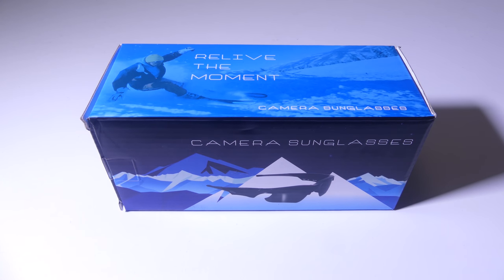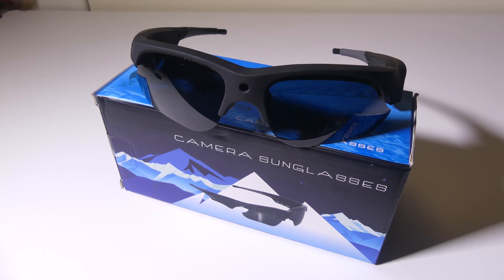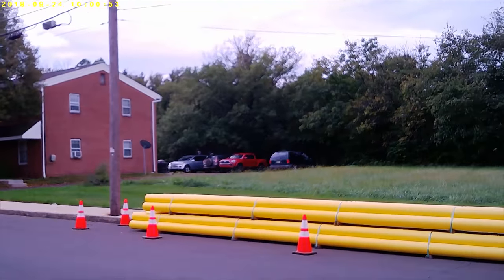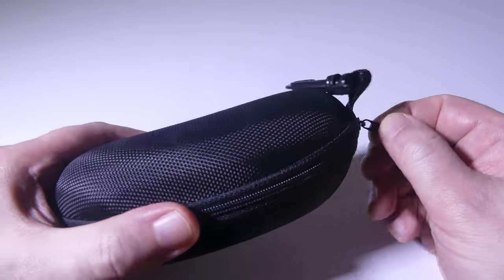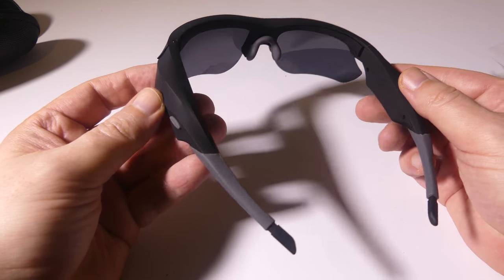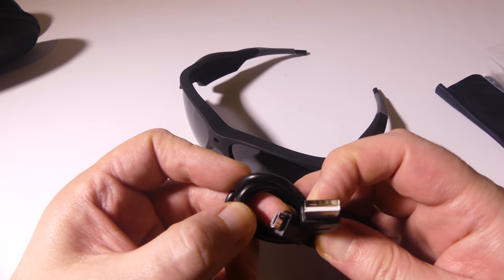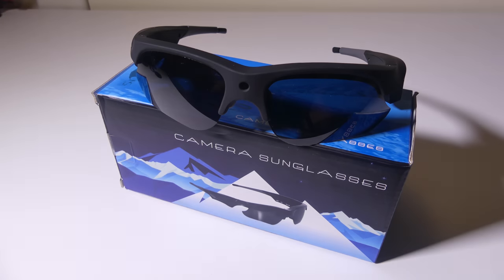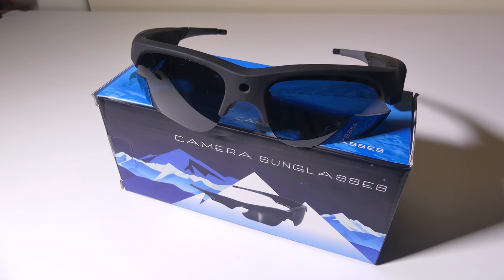Towero 1080p HD Video Camera Glasses Review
Features

Towero Sunglasses Camera will release your hands, capture the wonderful moments and record the beautiful scenery in your ride.

You can wear the fashion 1080P sunglasses camera wherever you go. Record every moment of your adventures, scale a rock face, bike through rough terrain, or ski down the slopes. A great companion for your daily life!

Please use Authentic Original High Speed TF card,you can buy the card from some famous Brand,the great quality TF card can make sure the product could work great.

Specifications:

Color:Black

Sensor:5 MP CMOS

Glasses lens:Polarized lens( get FDA certificate)

Camera view angle:65 degree

Working time:1.5-2hours

Video resolution:1920* 1080P Full HD

Recording speed:30 fps

Video format:MOV, H.264

Memory Type:Support High Speed TF Card C10

USB:Standard USB 2.0

Battery:Built-in 500mAh li-polymer battery

Power consumption:0.8W

Read/Write Speed:1.5MBps-60MBps

Player:Windows Media Player,Real player,Storm codec

Certificate:CE,FCC,ROHS

Package Included:

1 x Sunglasses Camera

1 x USB cable

1x User Manual

Kindly Notice:

If your signal light is on but not recorded,please check whether you have put the memory card.

The sunglasses camera is designed for rider,so the sight would be a little high for normal wearing.

Appreciated

Luke